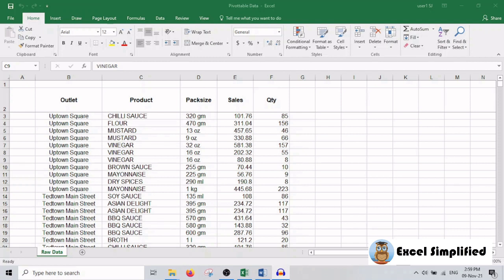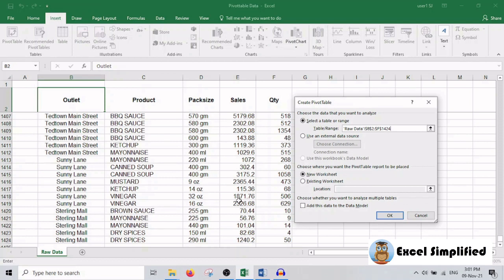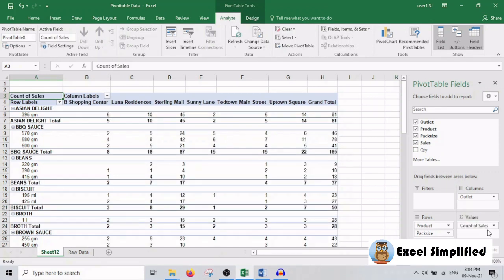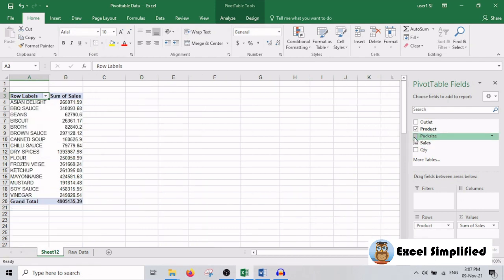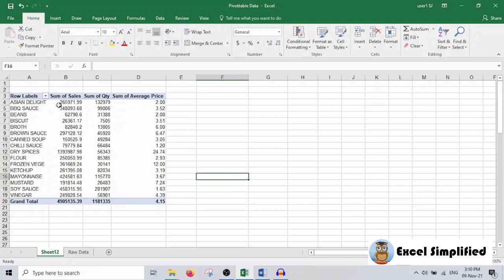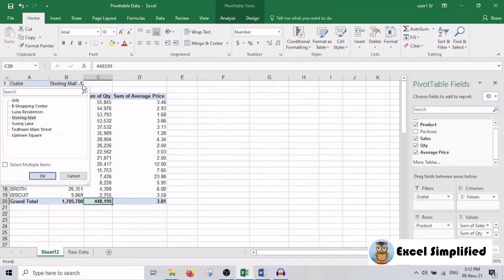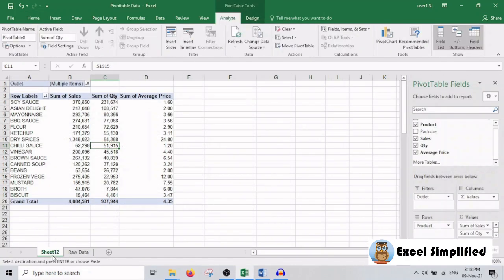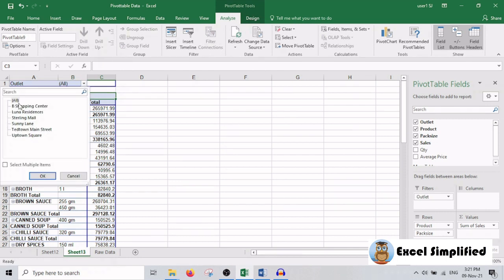How to use Excel Pivottable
In this tutorial, learn how to use PivotTables in Excel for easy analysis of data.
- insert pivottable
- understand what are the Filter, Column, Row and Value sections.
- make Pivotchart
- refresh data in Pivottable
- how to use Pivottable in Classic display.

Microsoft Excel 365, Excel 2016, Excel 2013, Excel 2010, Excel 2007, and Excel 2003.